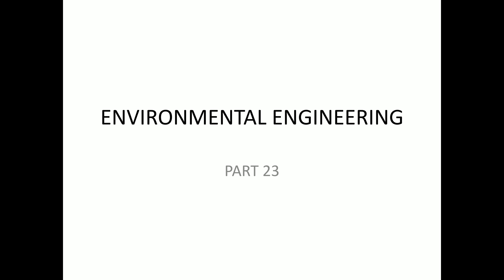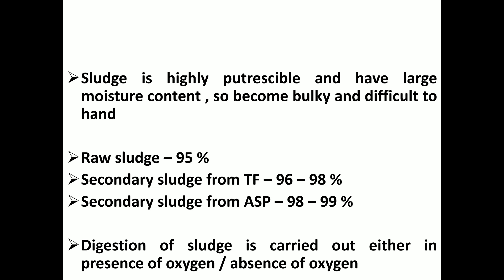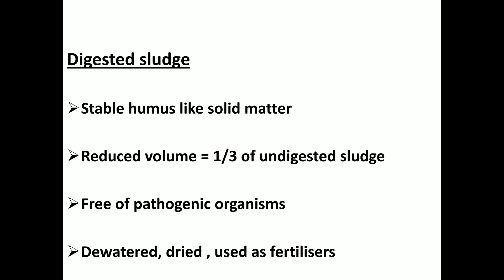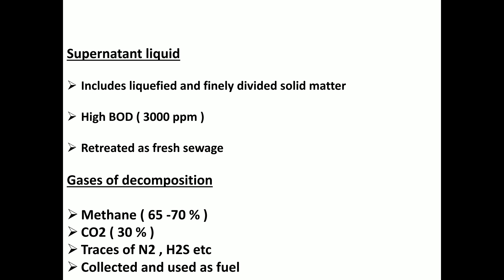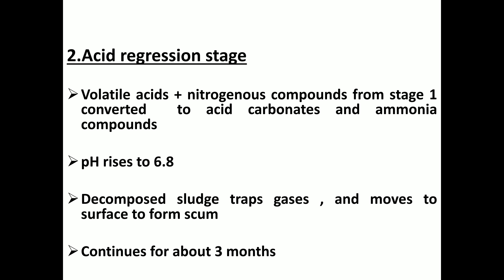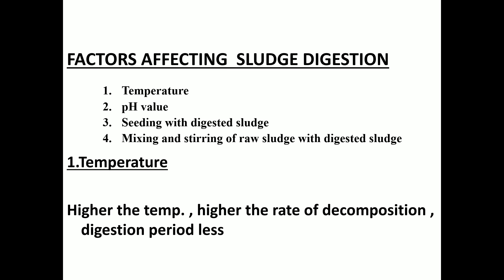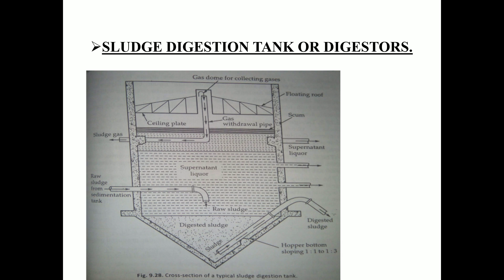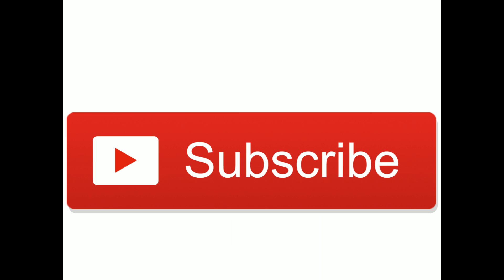SLUDGE DIGESTION- environmental engineering -23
civilengineeringclasses in Malayalam

civil engineering classes in malayalam

CIVILENGINEERINGCLASSES,KERALAPSC,MALAYALAM,LSGDAE OVERSSEER,KWAOVERSEER,SSCJE,GATE,ESE,INSTRUCTOR,TRACER,IN MALAYALAM,ENVIRONMENTAL ENGINEEERIN,TRANSPORTATION ENGINEERING,GEOTECHNICAL ENGINEERING,RAILWAY ENGINEERING,RCC,STEEL,IRRIGATION,ESTIMATION COSTING AND VALUATION
KERALAPSC,MALAYALAM,LSGDAE OVERSSEER,KWAOVERSEER,SSCJE,GATE,ESE,INSTRUCTOR,TRACER,IN MALAYALAM,ENVIRONMENTAL ENGINEEERIN,TRANSPORTATION ENGINEERING,GEOTECHNICAL ENGINEERING,RAILWAY ENGINEERING,RCC,STEEL,IRRIGATION